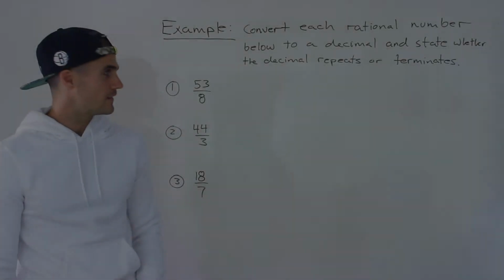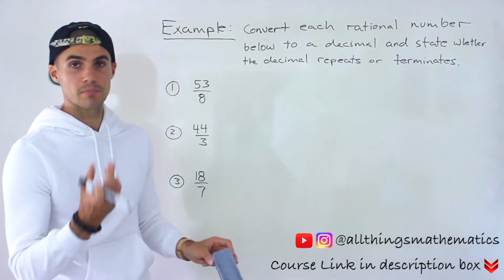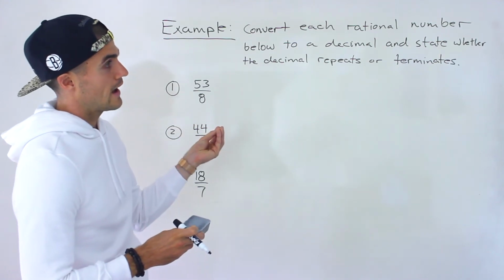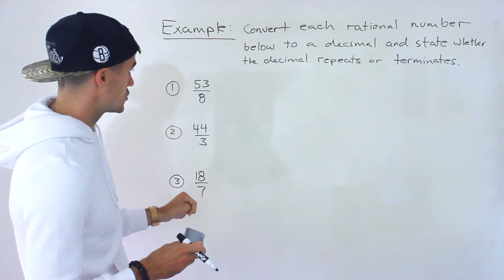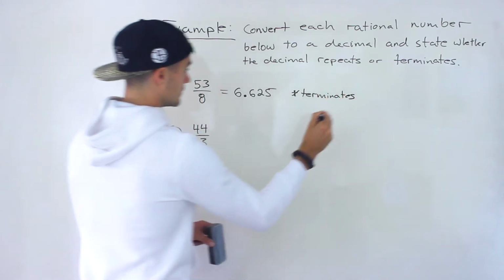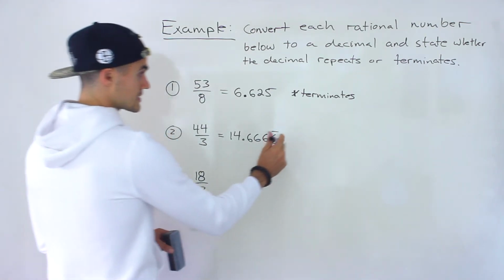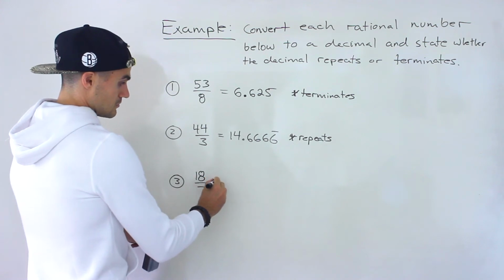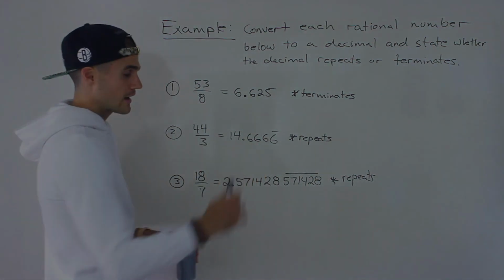QMS 110 Lab 1 (Ryerson) - Convert a Rational Number to Decimal (Terminating or Repeating)